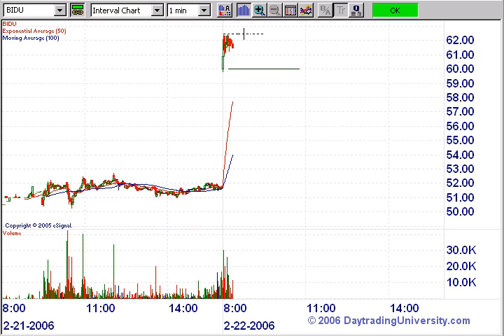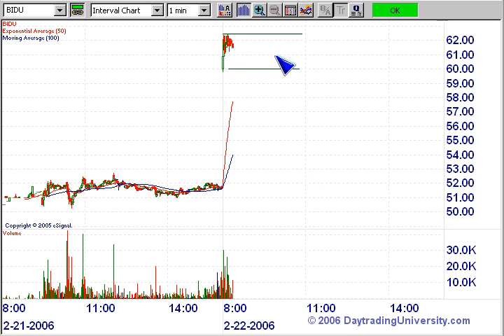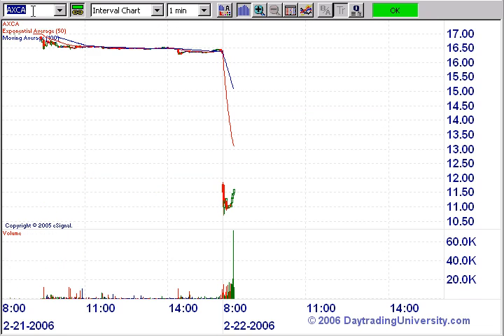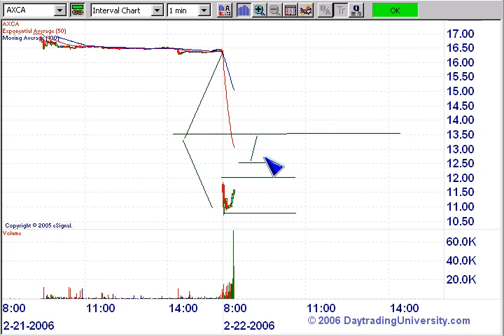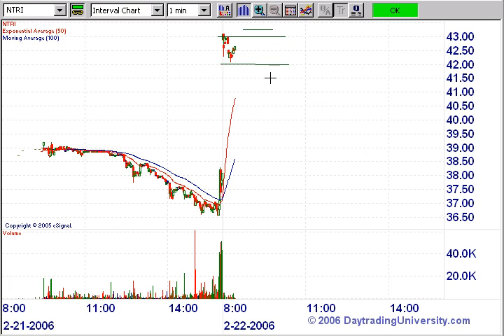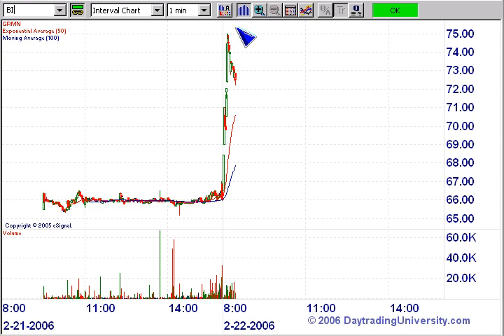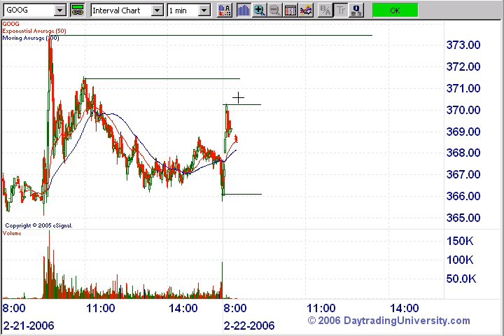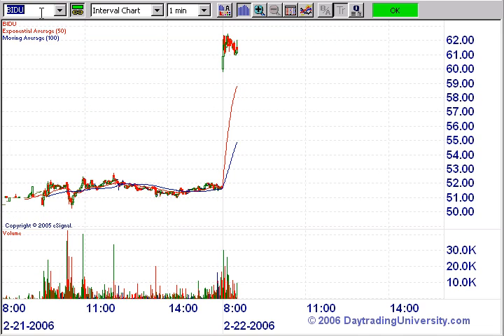Gap Trading Strategies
How to Trade Gaps, with Ken Calhoun.  See how to trade gaps in this informative educational trading video.  All information for educational use only, do not make actual trades based on information contained herein, no recommendations are being made.  Best wishes for success.